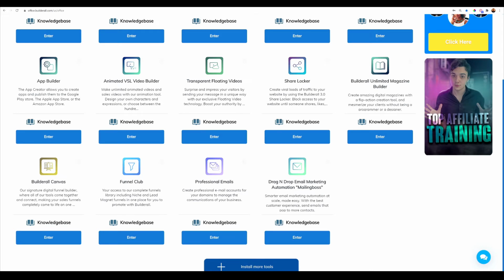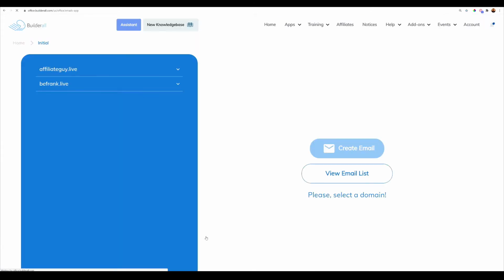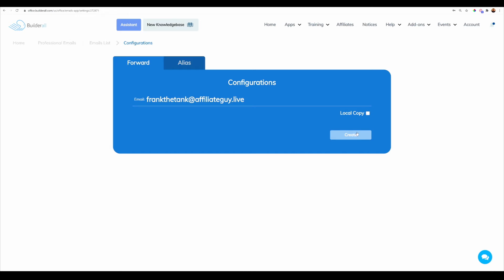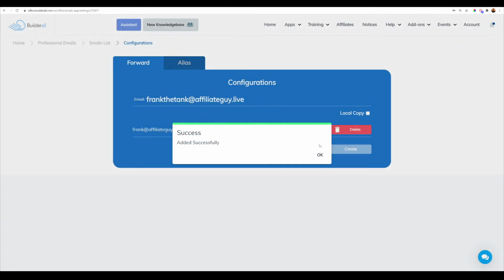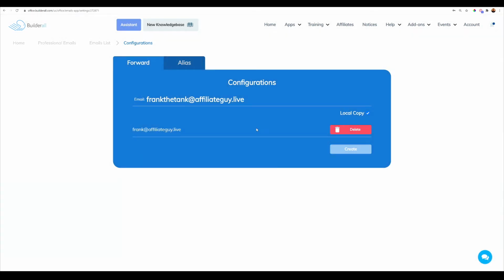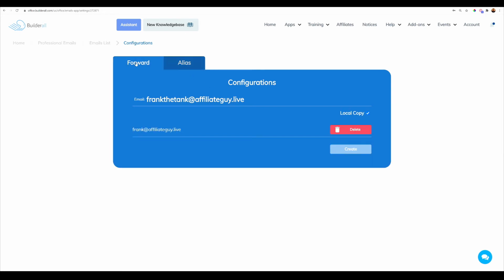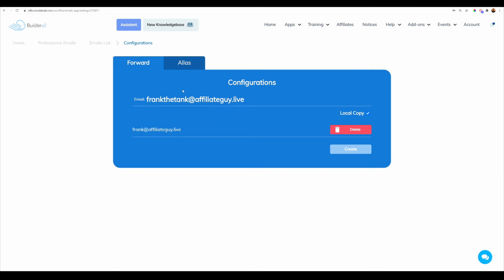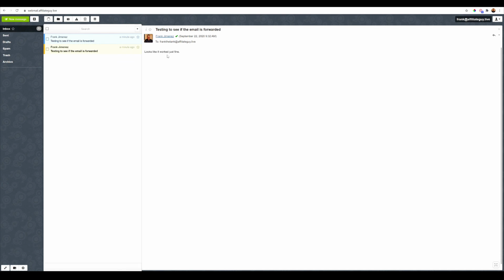How to Forward Professional Emails to a Different Email Address